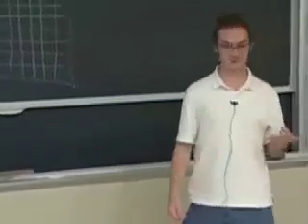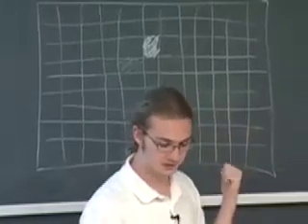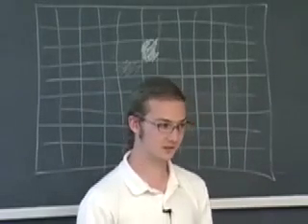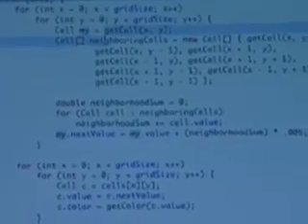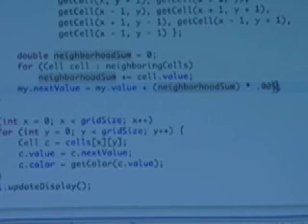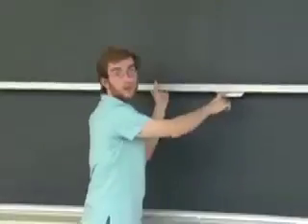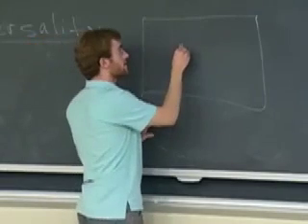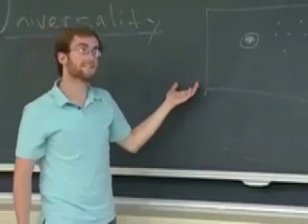Gödel, Escher, Bach - Lecture 4: Part 9 of 12